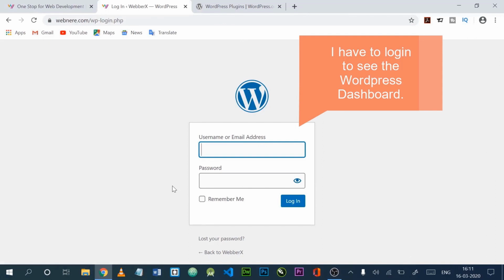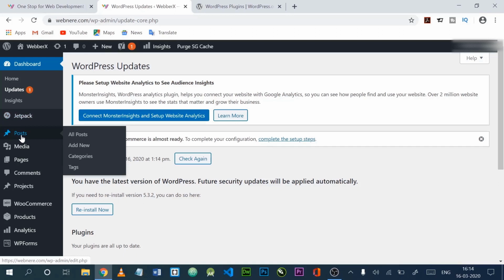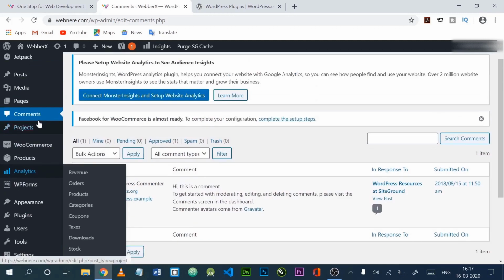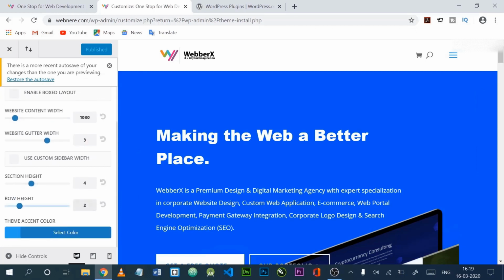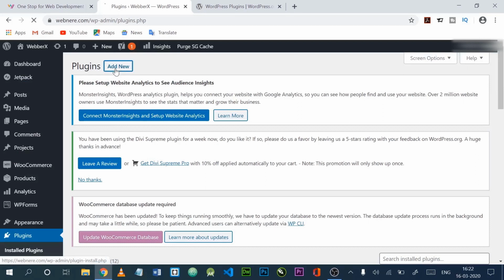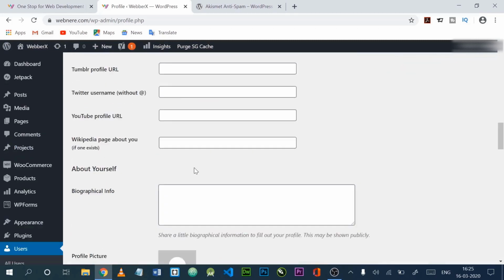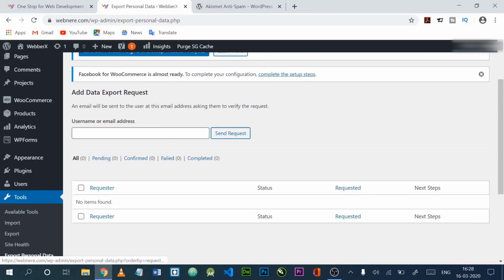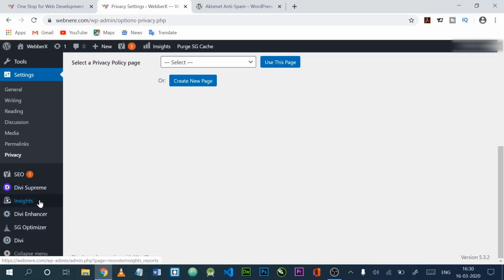Wordpress Full Tutorial for Beginners | WebberX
Wordpress Full Tutorial for Beginners //
In this video we gonna learn how to Use wordpress which is a CMS (Content management system) written in PHP . Its Features and functionality and how to make websites using wordpress. Wordpress is one of the most common platform for building and designing websites.

You have to upload wordpress script to your hosting or you can use the software named as softculuos to automatically install wordpress.
Then you are good to go.

Software Used in production of Video:
- Camera 60 MP
- OBS - Free

Help in me build my channel.